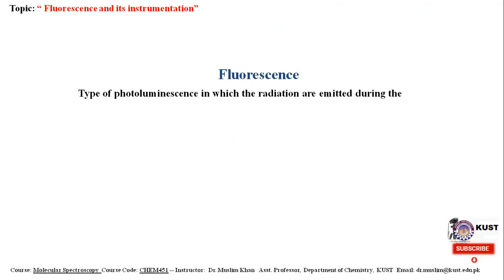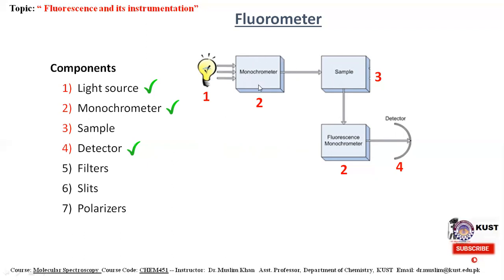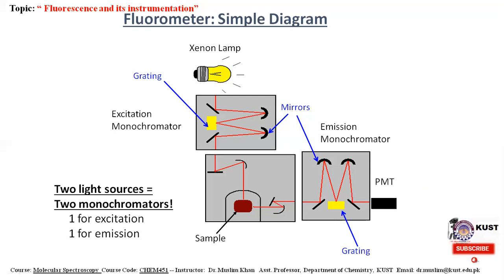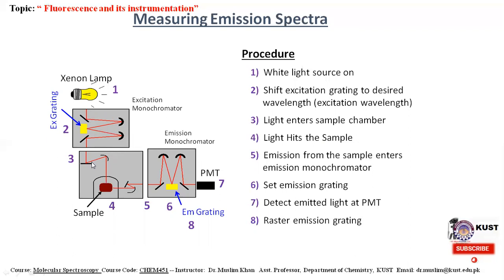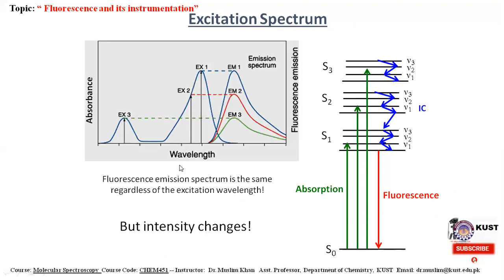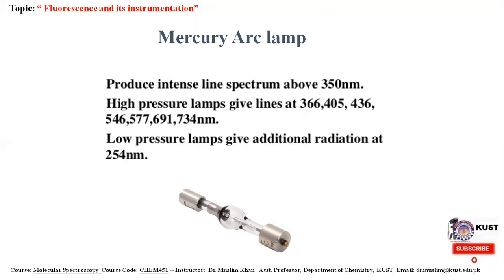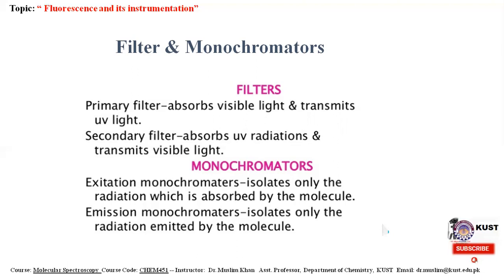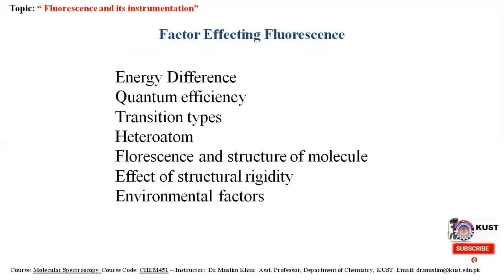FACULTY379 CHEM451 KUST2020 2 L30 V10 instrumentation